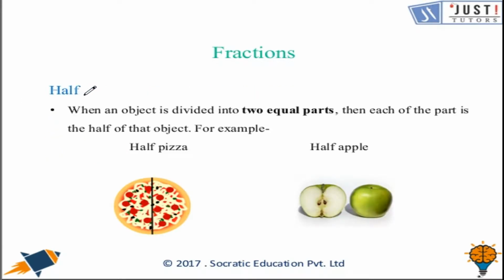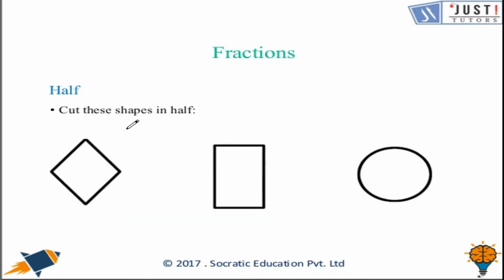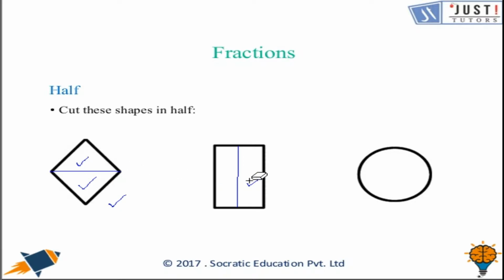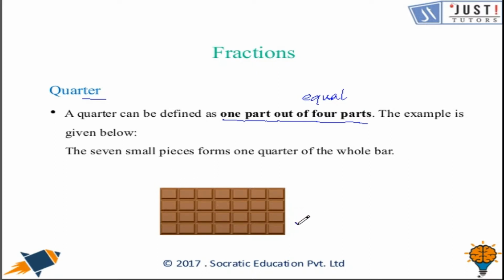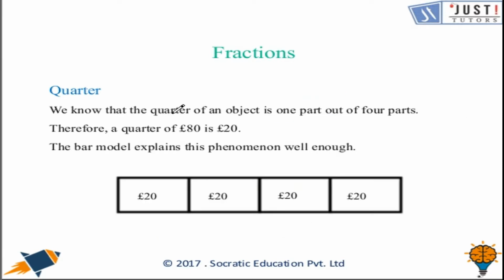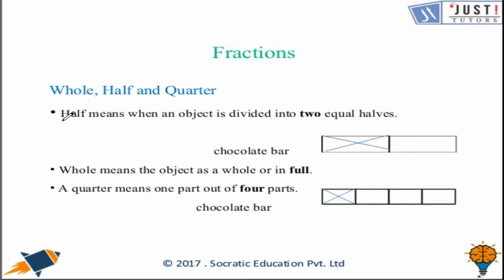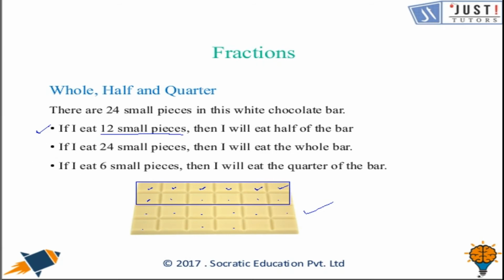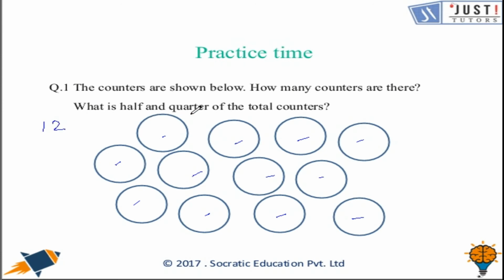Fractions Part 1